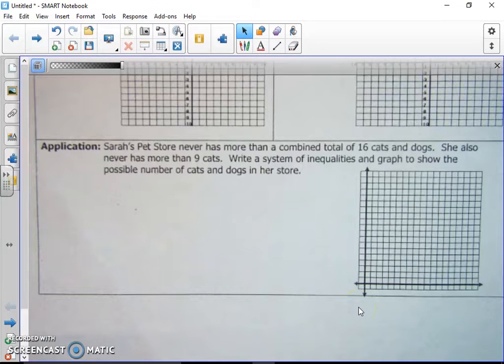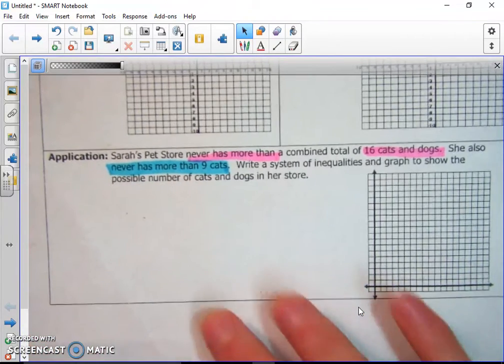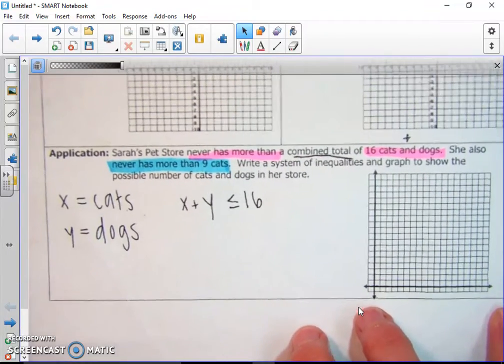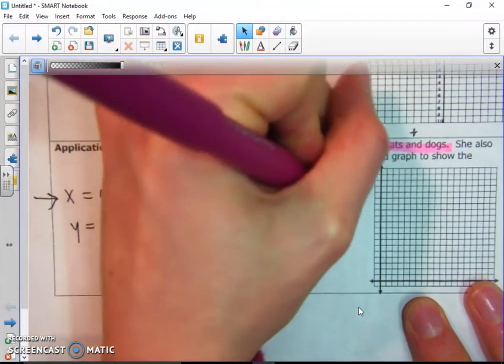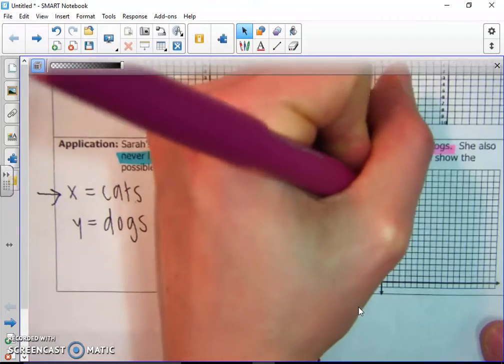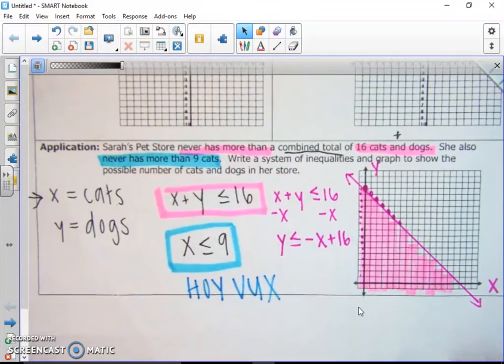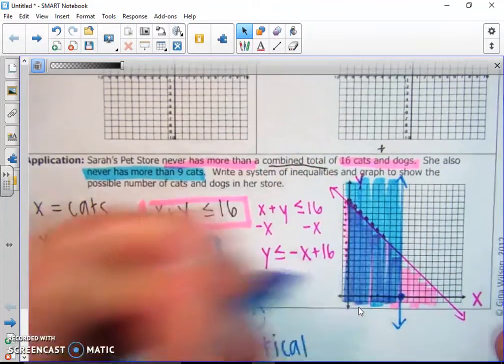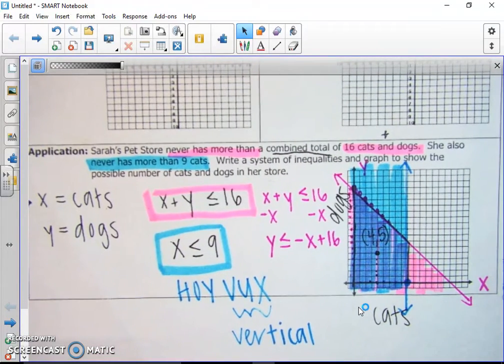Application Systems of Inequalities